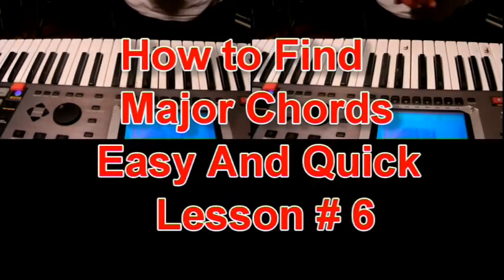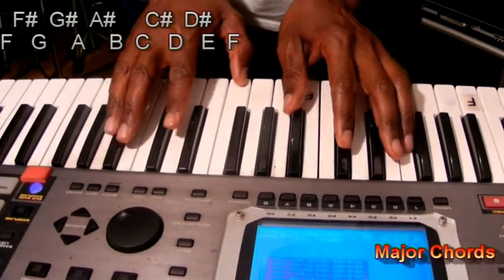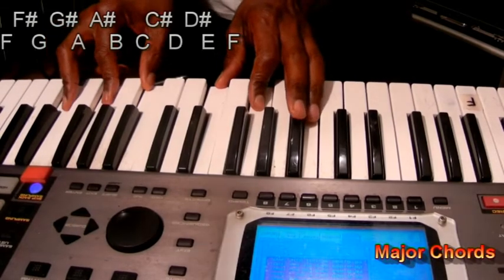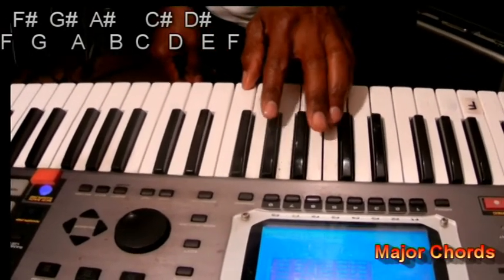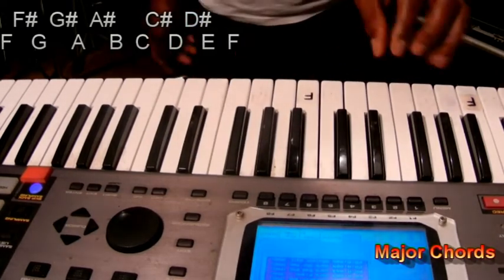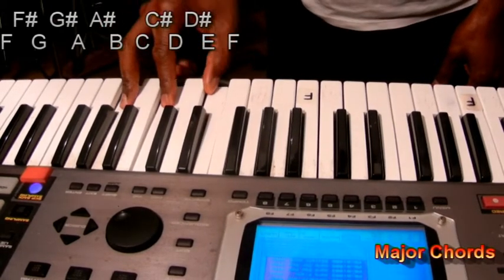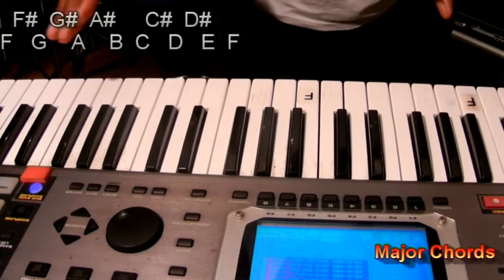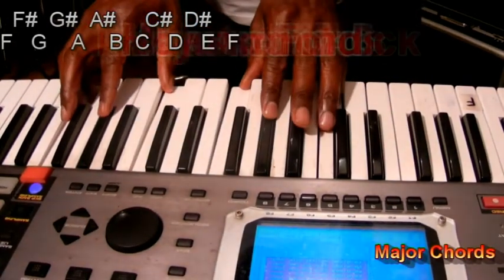HOW TO FIND CHORDS EASY AND QUICK ( TUTORIAL ) # 6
HOW TO FIND CHORDS EASY AND QUICK.
GREAT FOR BEGINNERS - EXERCISE.- PRACTICE.
PLAY PIANO TODAY;
LESSON # 6 MAJOR CHORDS.

Songs - Spreading Rumours.